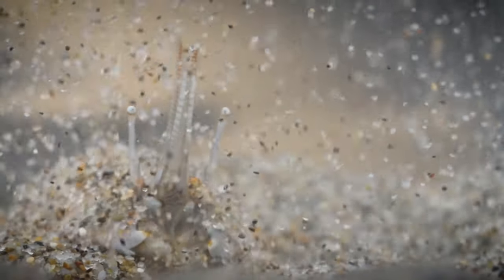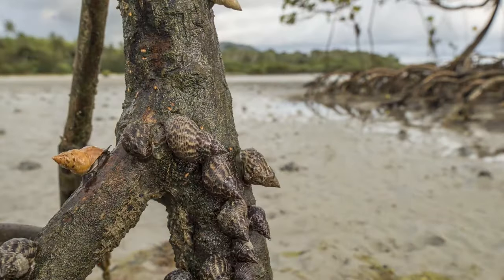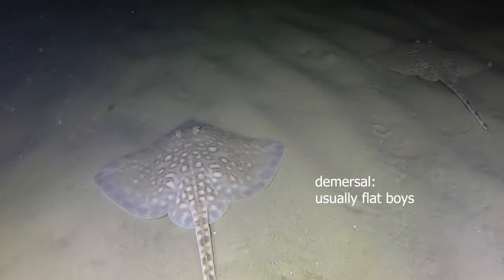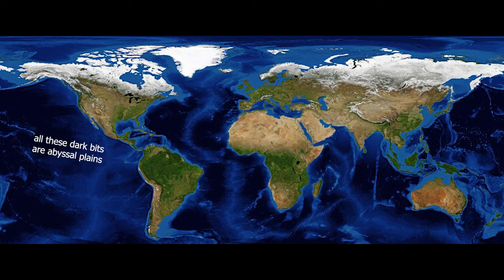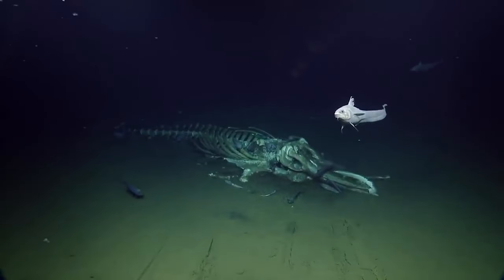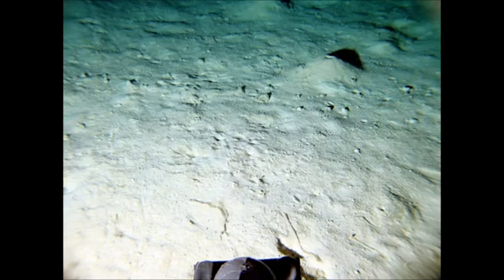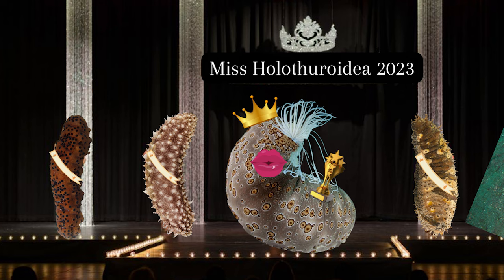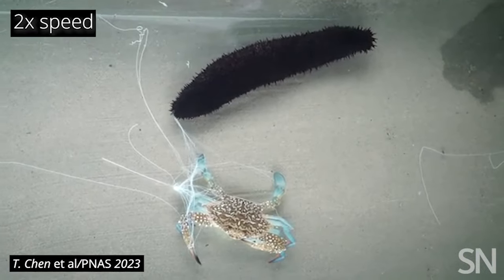The Secret Life of Sand (and mud)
You probably think of sand as that annoying stuff that gets on your towel at the beach, but what if I told you that sandy and muddy habitats hide some amazing secrets? Join me as we explore the incredible stories of bottom-dwelling animals from the deep sea all the way up to sandy shores.

00:00 Intro
01:18 Welcome to the benthic zone!
02:10 Deep sand and mud
13:16 Shallow sand and mud
23:03 Intertidal sand and mud
30:24 Threats to soft sediment habitats
32:10 Soft sediment science

I really recommend this mini documentary all about the Lembeh Strait in more detail!!

Let me know what you guys think of my new set up! I'm aiming to upload more regularly now that the crabs piloting my body have learnt how to edit videos properly
Best fishes, Lucy